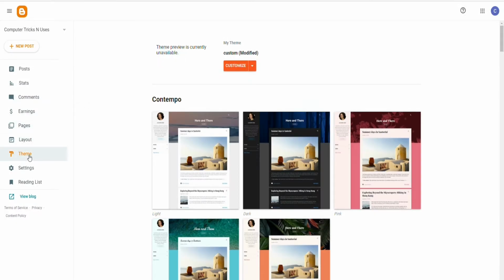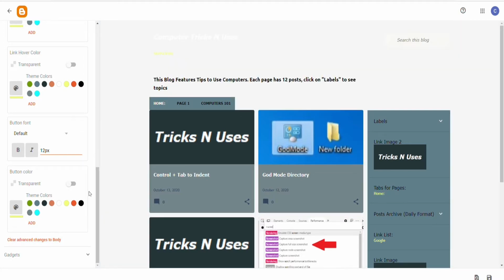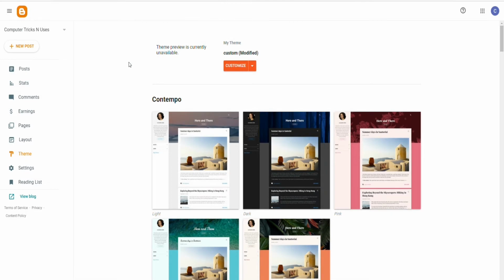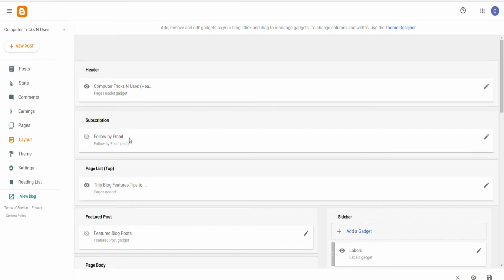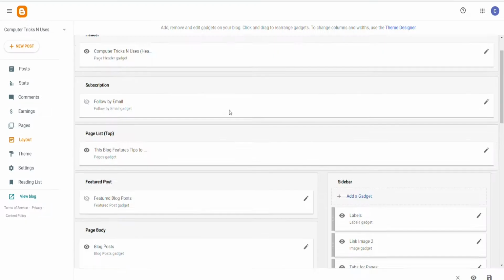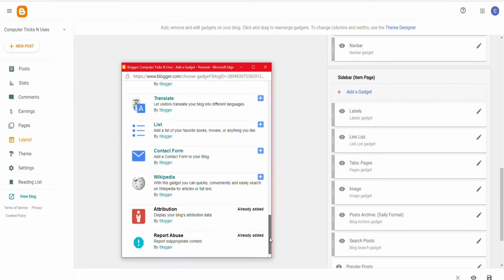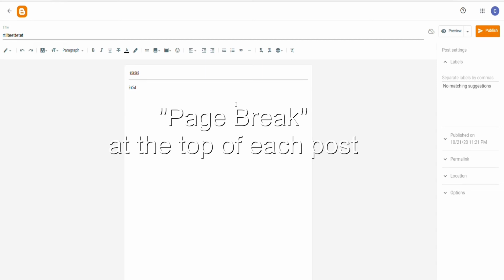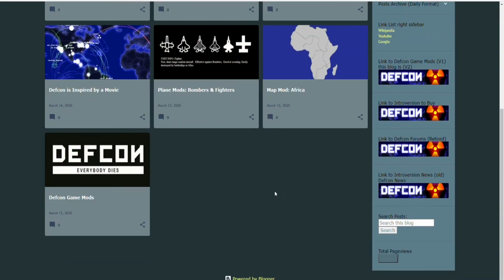Blogger Overview Quick Review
I'll post the link to download the template shortly.  Remember to use page breaks by default.  I think it is all based on the Emporio template which has the tiles.  I think you can shrink or enlarge the tiles.  Might just be the way display with the lower bar or not I forget.  I might link the white blog also.

I left out of the video that you can adjust the size of the blog display width and width of each post as well as sidebar size.